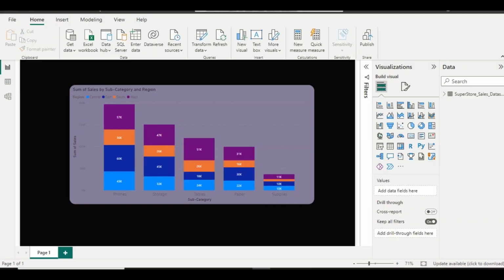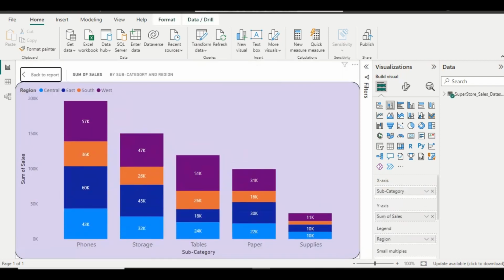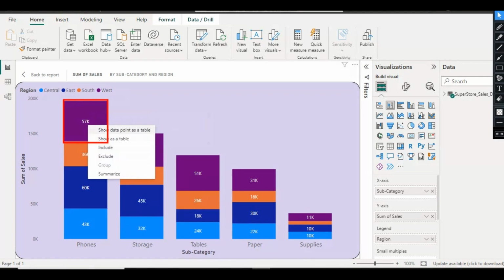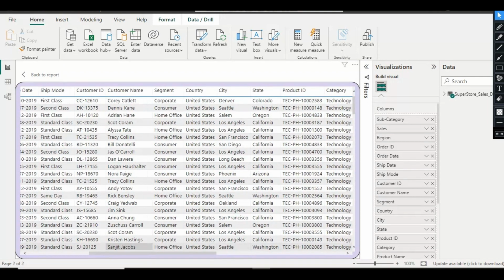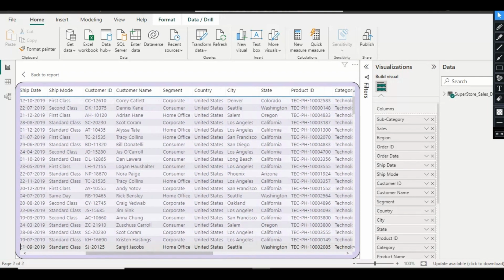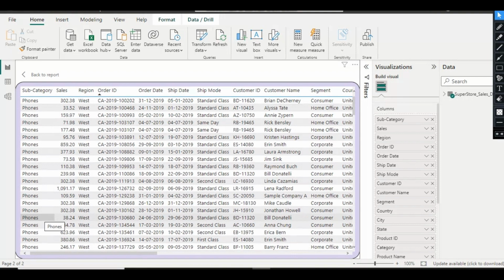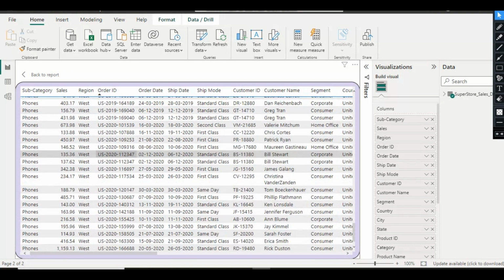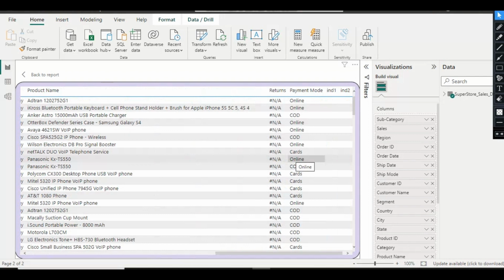12. how to export data in CSV from Power BI | Power BI tutorial | For Beginners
Hello Everyone,
How to export data in CSV from Power BI | Power BI | For Beginners

Topics covered in this Power BI  Project + Tutorial video:
- how to export data in CSV from Power BI | Power BI tutorial